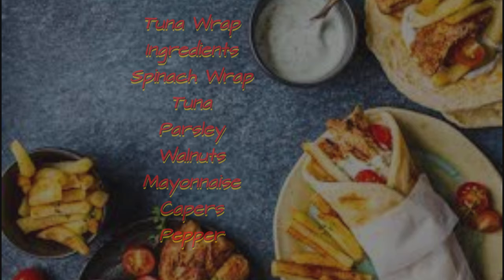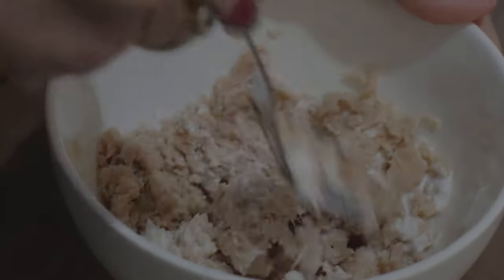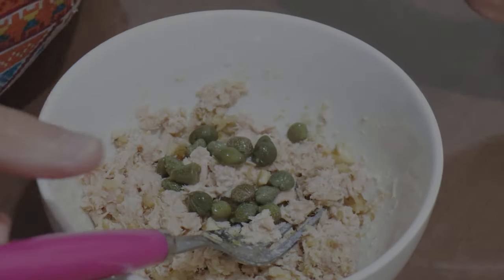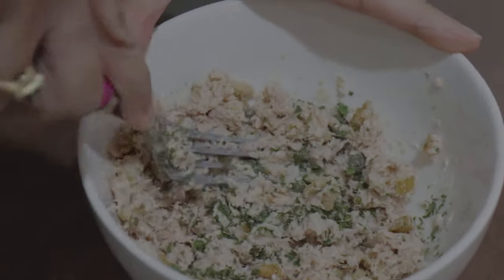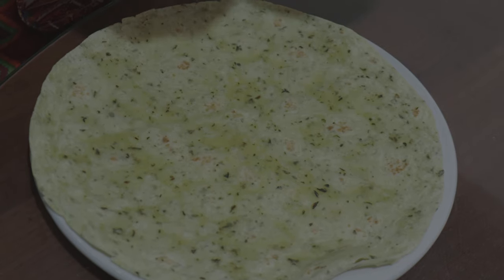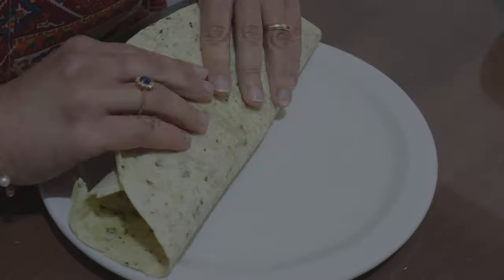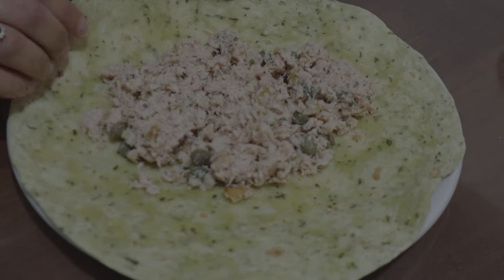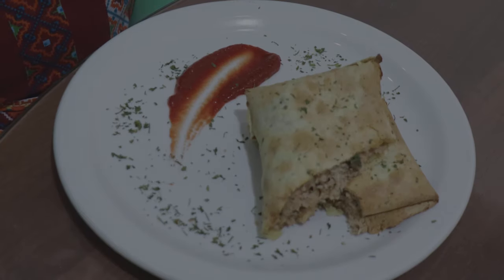TUNA WRAP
Ingredients
Spinach Wrap
Tuna
Parsley
Chopped Walnuts
Mayonnaise
Capers
Pepper